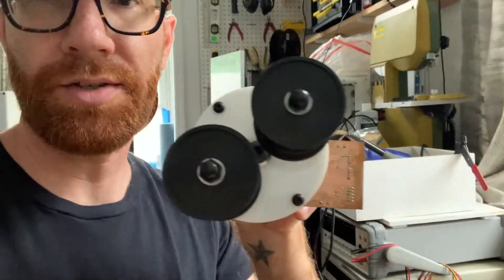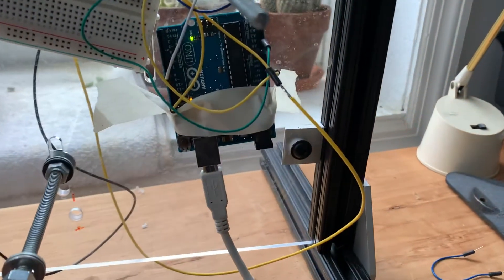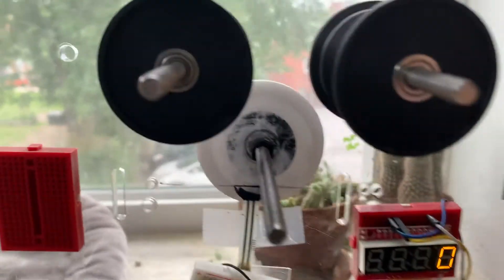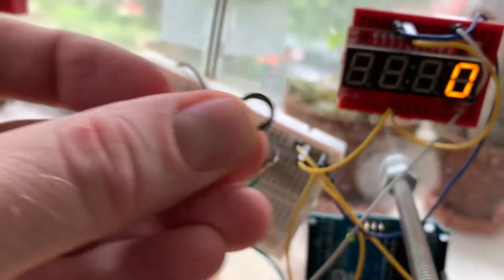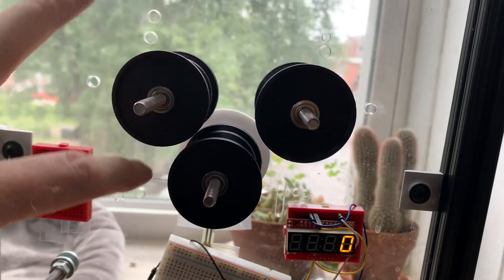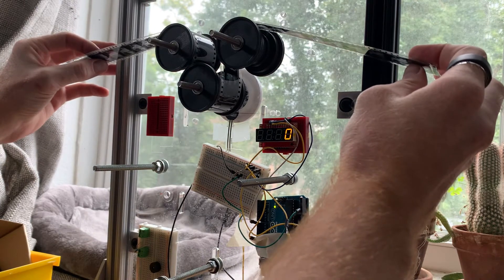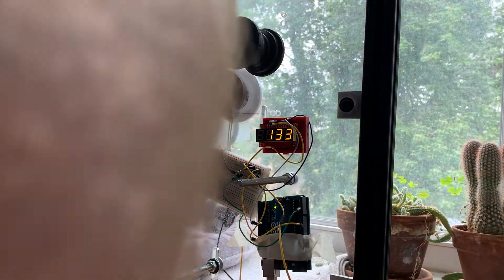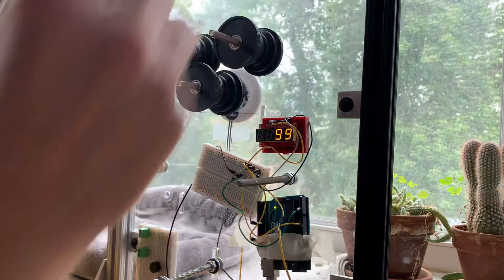Simplified tension roller experiment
Pros? Cons? Fire away in the comments.

I think the calibration could be tricky, as the "zero" point for the sensor could change over time. We could adjust for this in the software, however. For example, this logic could work if performed every time the machine is turned on or even before each scan.

1. Read the value of the sensor at rest (no tension)
2. Read the value of the tension adjustment knob on the machine (or in the future, in software).
3. Map the relative position of the knob (it's position relative to its own 0 - max) to the target tension for the scan (from sensor at rest to its max)

In order to know the sensor's max, we would either have to hard code it (which we could do since we know the maximum values of an analog sensor given the bit depth of the microcontroller) or have the user perform a calibration routine.